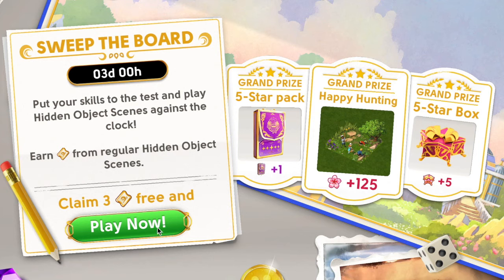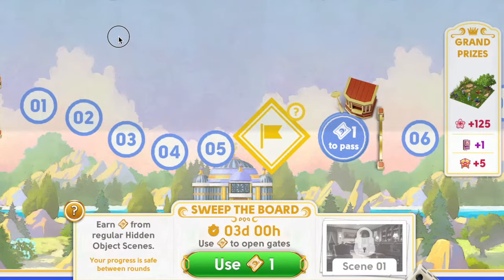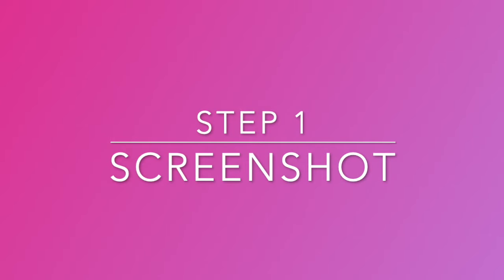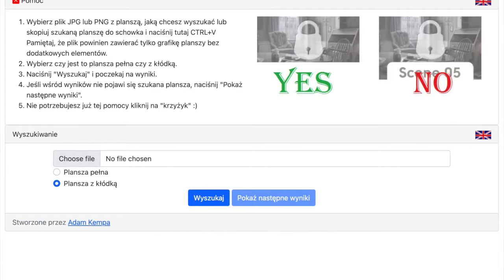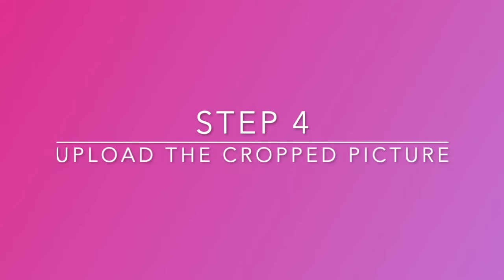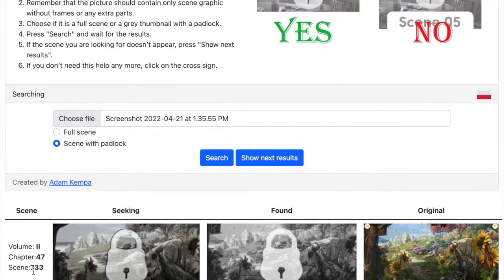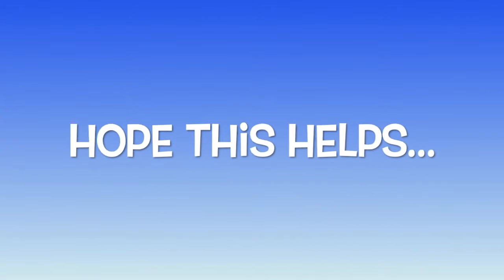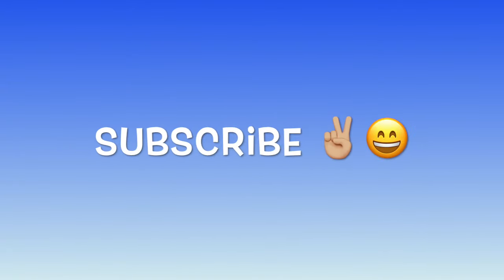June’s Journey Sweep the Board TUTORIAL || How to find a scene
How to win Sweep the Board without spending any diamonds?
In my experience, the best way is to practice the Scene BEFORE using the Sweep the Board ticket(s). In order to do that, we need to FIND THE SCENE first.

This tutorial shows you how to find a scene, using a website created by Adam Kempa (thank you, Adam!)

Step 1: Screenshot the scene in Sweep the Board
Step 2: Crop the picture so we only have the scene and the padlock.
Step 4: Upload the cropped picture in the website, and click “Search”
Step 5: Take note of the Scene number (I find it is useful to include the Volume and Chapter)

Next, practice the scene.
If you have reached it in the normal game, go back and play it again as many rounds as you need until you are very familiar with it. I normally play 15 - 20 times if it is a scene I played a long time ago.
If you have not reached the scene in the normal game, search for videos in YouTube. I will also slowly upload the Mastered Scene Gameplays to help you.

Please speed up or slow down the video as you need:
1) Click the gear icon (Settings) in the YouTube video
2) Choose Playback Speed -- Normal, Slower (0.75x, 0.50x) or Faster (1.25x etc)

If you find the video helpful, please like it so it can reach more people.